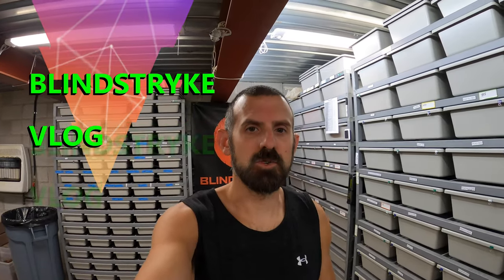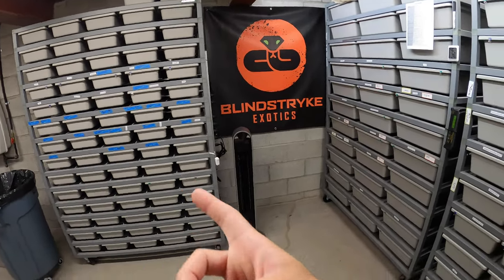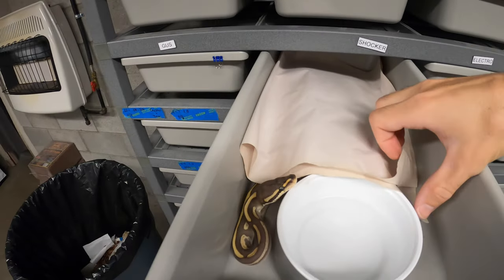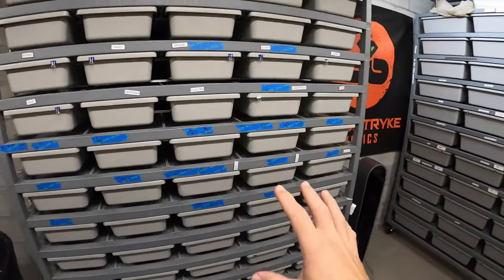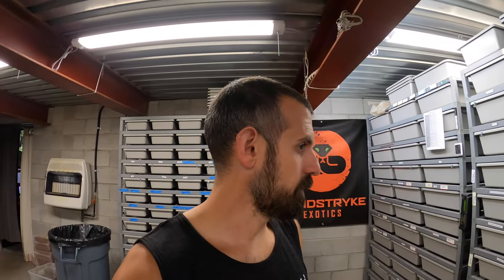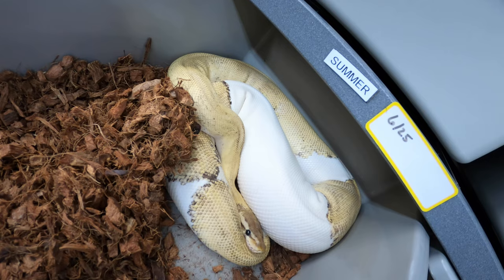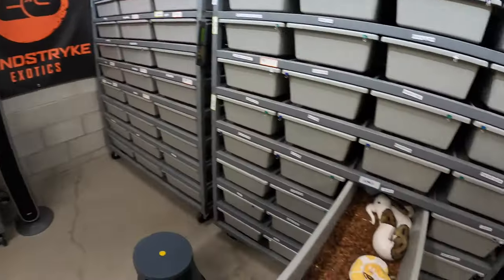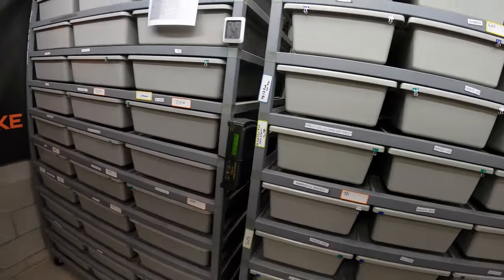THE ONLY 3 BALL PYTHON TUB SIZES YOU NEED!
Don't invest in racks you don't need. I only use 3 rack sizes and it works perfectly!